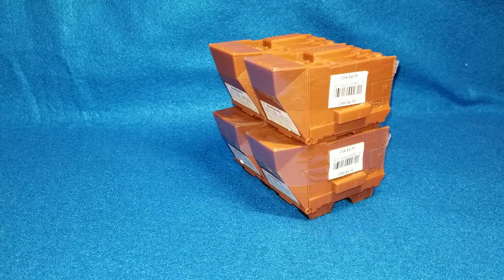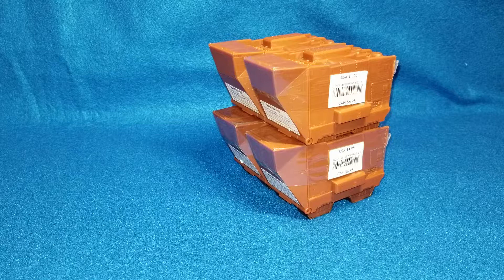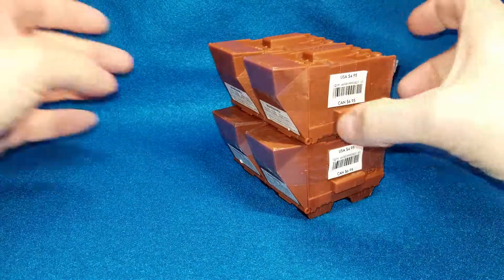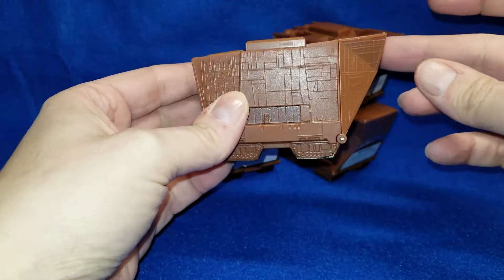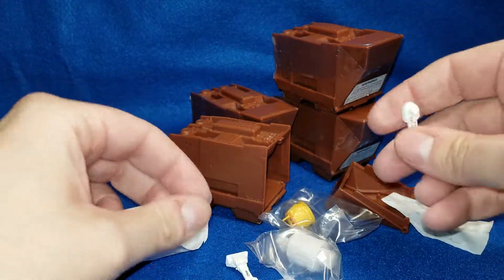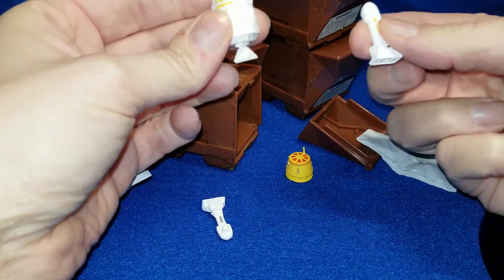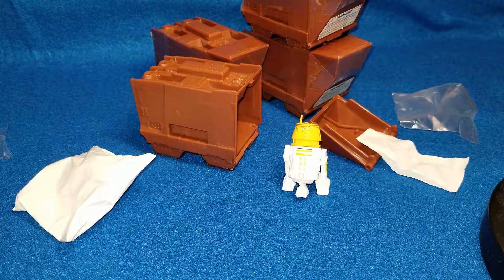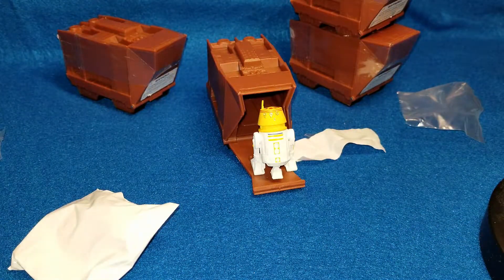Disney Star Wars Mini Droid Collectible Figures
Newly released, blind boxed Mini Droid Collectible Figures from Disney. They are available at this time and will be available in Disney stores starting December 10, 2018.

After looking at the online photos and opening the other droids, the middle leg is not detachable. It looks as though most if not all of the droids in the set do have designations whether from the Star Wars movies or where they've been produced by Hasbro. The droid in the video appears to be R5-A2 and if you look at the photos at the end of the video, the other droids are R5-K6, R4-G9, and R4-M9.